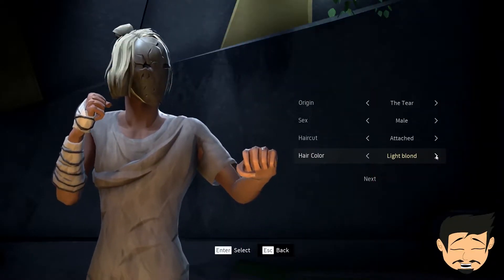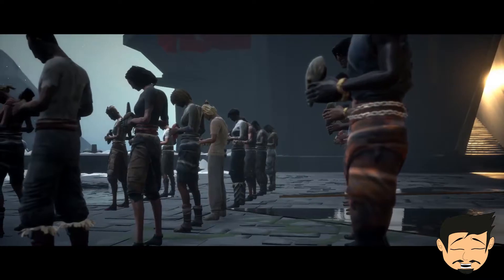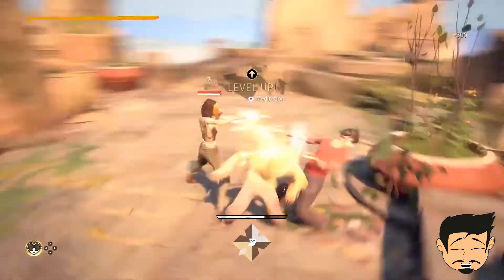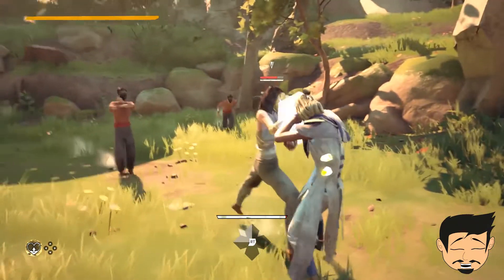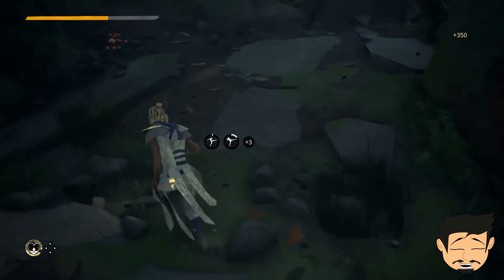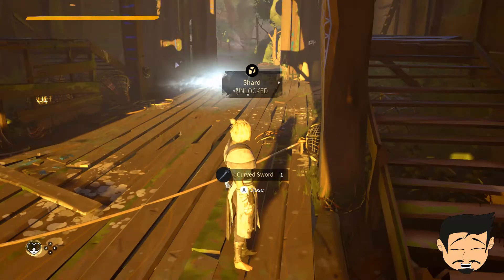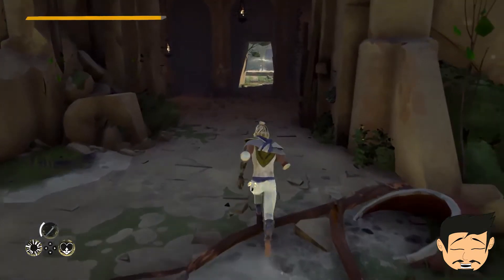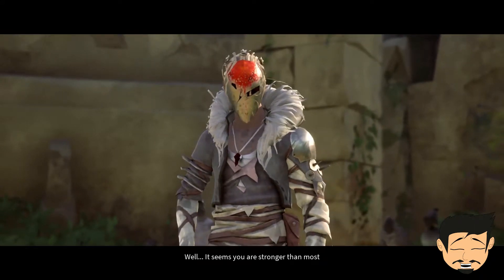TJ's First Impressions: Absolver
TJ takes a look at Devolver's new release, Absolver.  It's a 3d shared-world brawler with a deep and challenging combat system.  Enjoy!